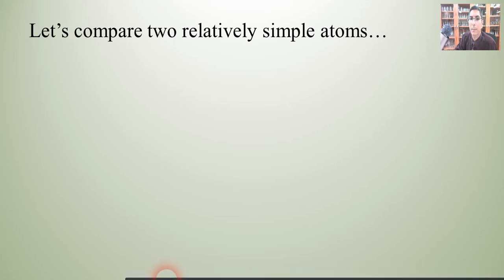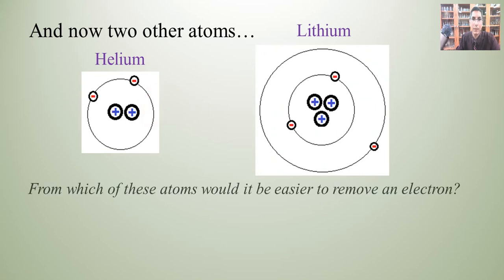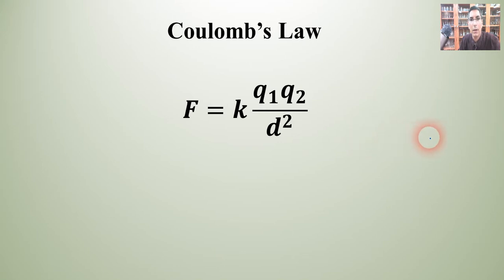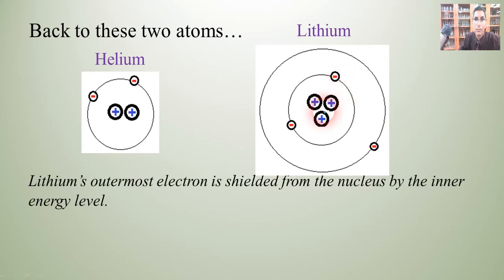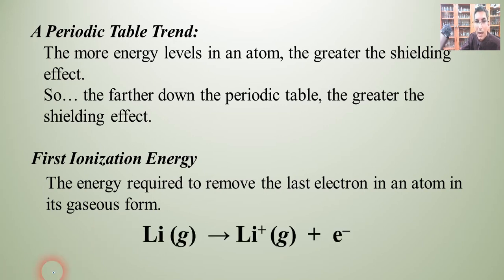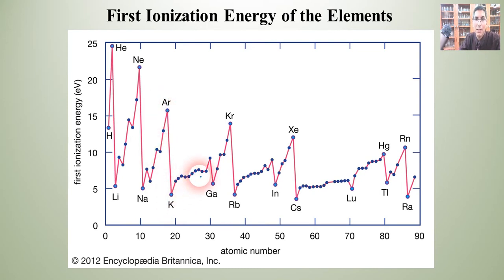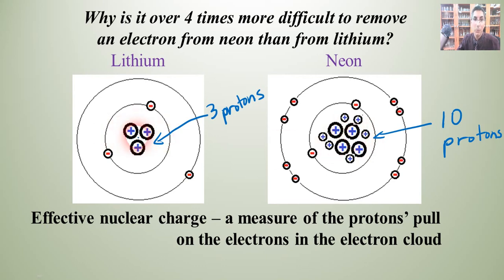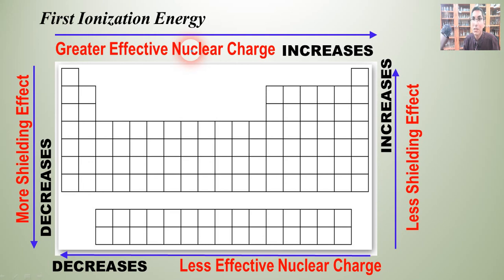Coulomb's Law & First Ionization Energy - AP Chemistry Complete Course - Lesson 4.2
In this video, Mr. Krug gives students an introduction to Coulomb's Law and how it applies to concepts in AP Chemistry.  He introduces the concepts of shielding effect and effective nuclear charge, and he shows how they affect first ionization energy's trend on the periodic table.